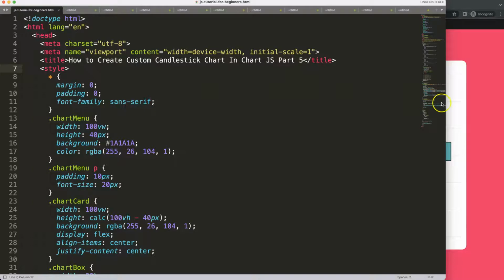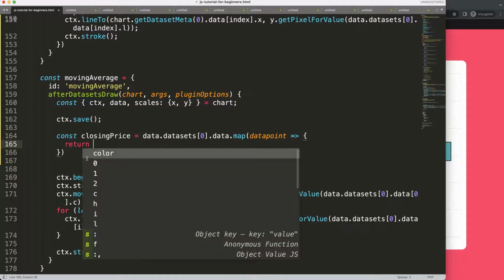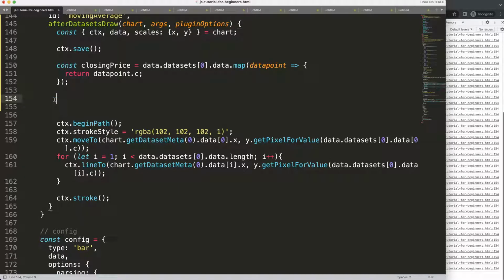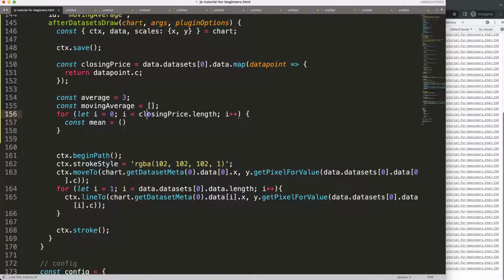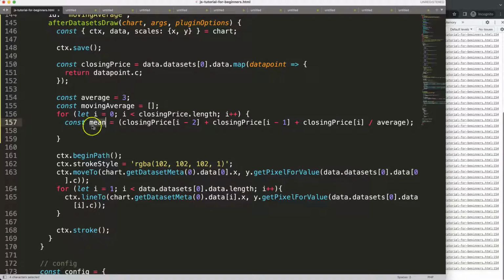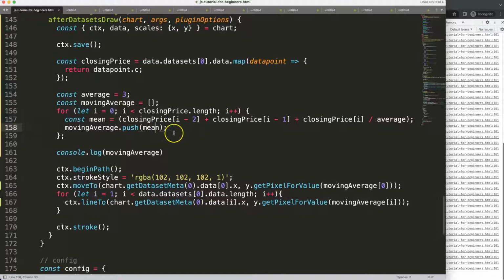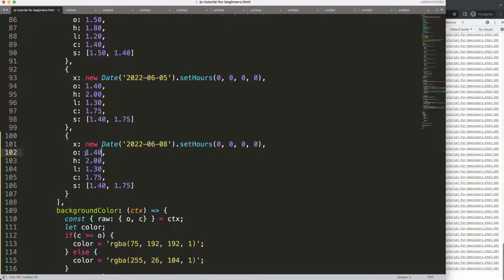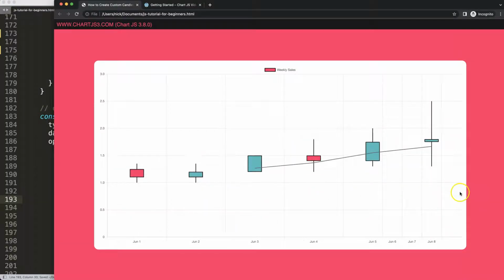How to Create Custom Candlestick Chart In Chart JS Part 5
▬ Materials/References  ▬▬▬▬▬▬▬▬▬▬

Chart JS Dashboard Series:
👍 Most Liked Video Series:

▬ About Us  ▬▬▬▬▬▬▬▬▬▬▬▬